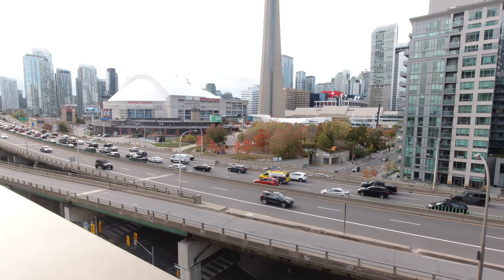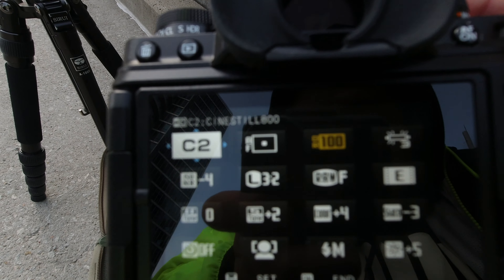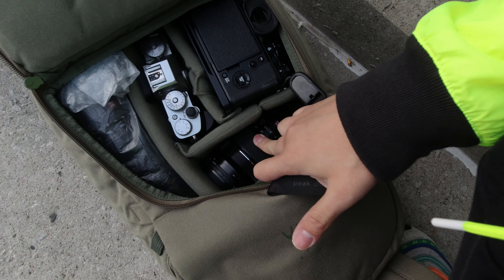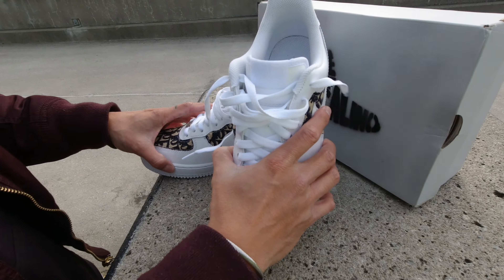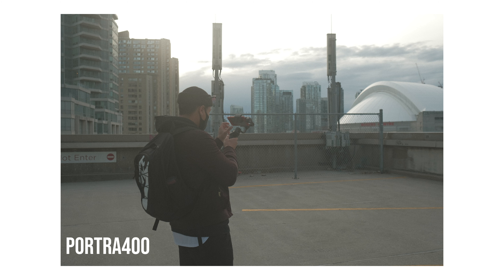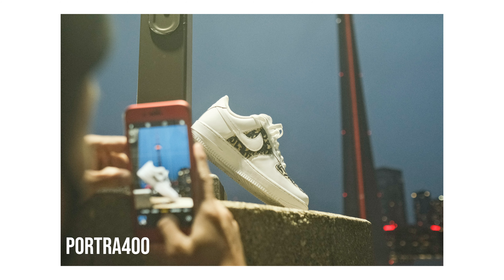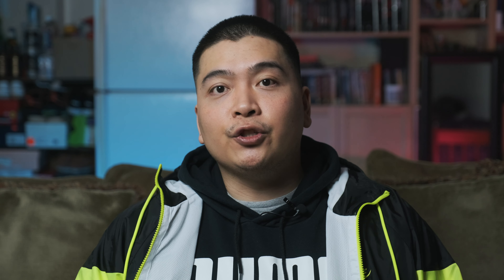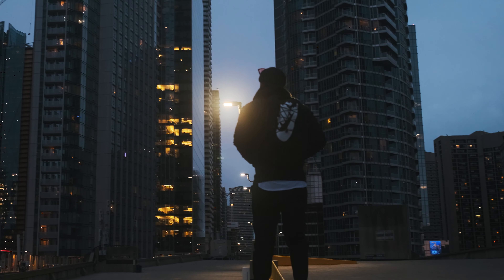TESTING OUT FUJIFILM RECIPES - PORTRA400 & CINESTILL800 FILM STOCK WITH THE FUJIFILM XT4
So I've discovered fujixweekly.com and their fujifilm recipes. I wanted to test out some recipes I found on the site, I decided to go out and photograph my friend's custom nike air force ones. I honestly enjoy the look of these film recipes, it's great to have when you're lazy and you don't want to do any editing. What do you guys think of the photos? What do you guys think of the fujifilm recipes?

My name is Tung but you guys know me as Iamtongue. I've been using Fujifilm cameras and lenses for some time now and when it comes to their camera and lenses I would like to share what I know with you guys. I've used their gear to do travel photography, portraits, products, headshots, lifestyle just almost every general settings you can think of. I love photography, and because of this youtube channel I've been dabbling in a bit of video and so far I am enjoying the process. This channel is to talk about photography, gear related things. It's also for me to get comfortable in front of the camera and better my skills as a content creator. I hope you guys enjoy my videos and my photos, and enjoy the process of my youtube journey that I am embarking on. I love you...K bye.